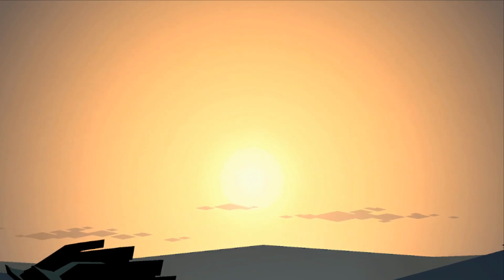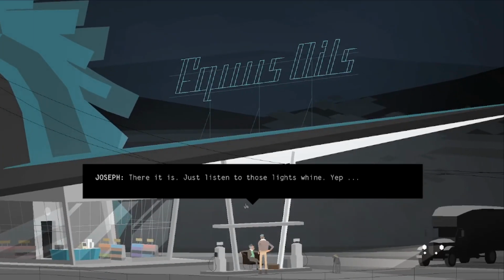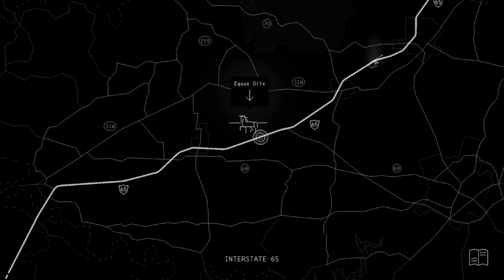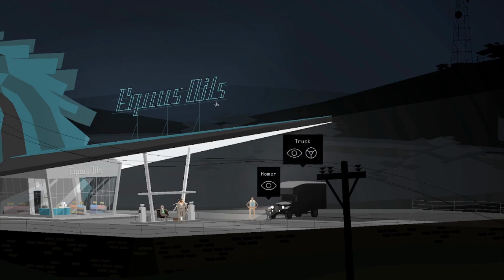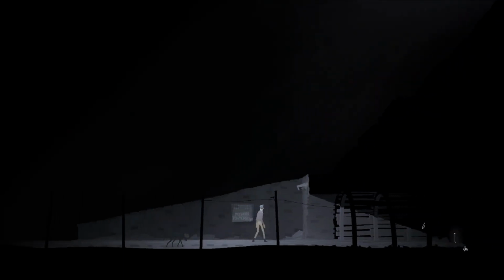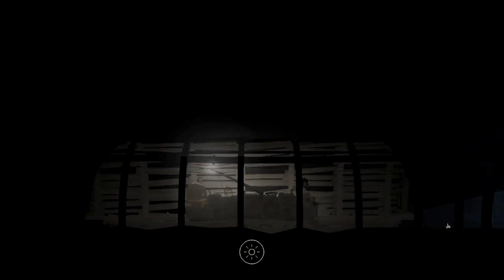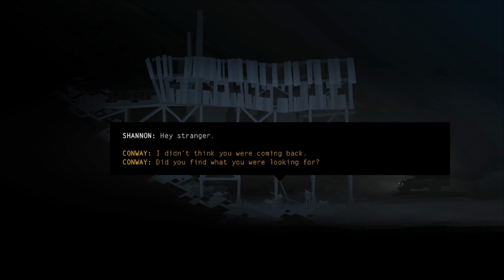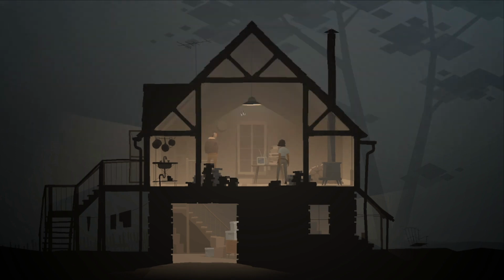Kentucky Route Zero Act 1 Walkthrough with Achievements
Hi everyone
Welcome to my walkthrough of Kentucky Route Zero's Act 1, where i'll show you how to get 4 achievements.

00:00 - Start of Act 1
03:43 - I bet a dog will eat it Achievement
04:30 - Finding Marquez Farmhouse
08:43 - Finding Carrington Achievement
09:45 - Finding and Exploring Elkhorn Mine
16:20 - Hypnagogic Achievement
20:20 - Act 1 Achievement

Looking for more content? Check out some of my playlists, depending on the games you like to see!